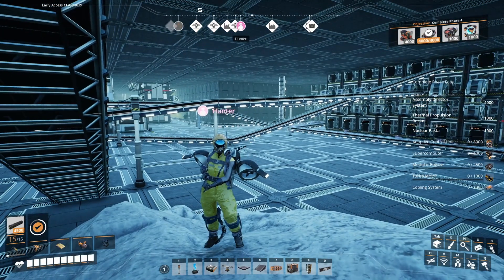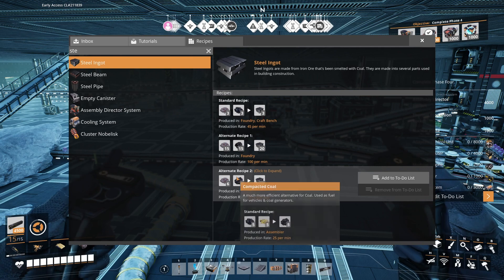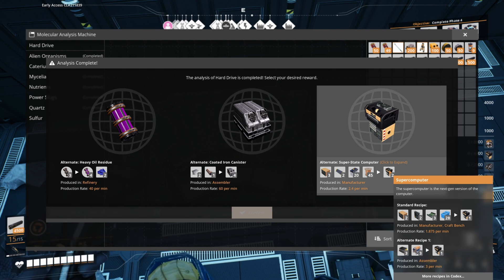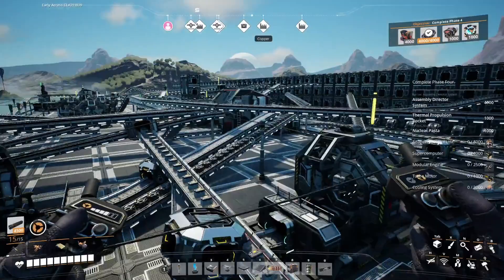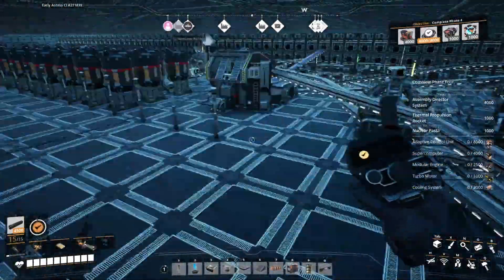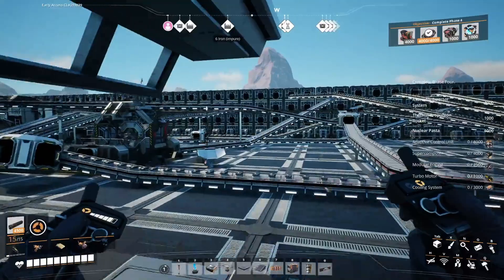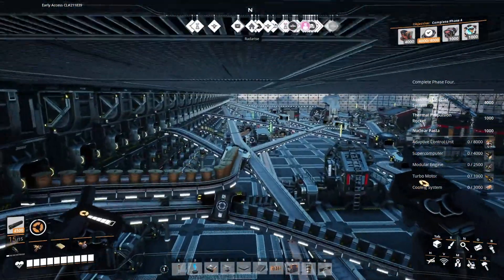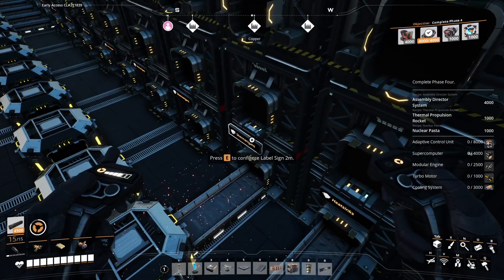Let's Play Satisfactory—Episode 38: The Achromatic Swamp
As we build up several thousand things to compile into other things to reach Phase Four, we could really use some more powerslugs; to get more powerslugs, we've been looking around in the relatively unexplored achromatic swamp to the northwest, and getting into more fights than we'd like with spidercats; so, in order to survive looking for slugs, we should probably start manufacturing some bullets to shoot at the badguys.